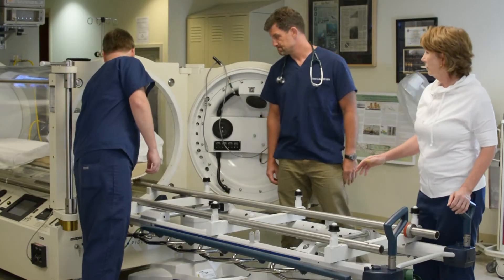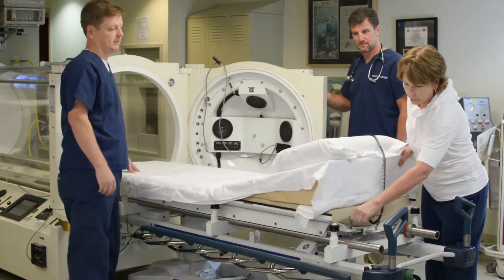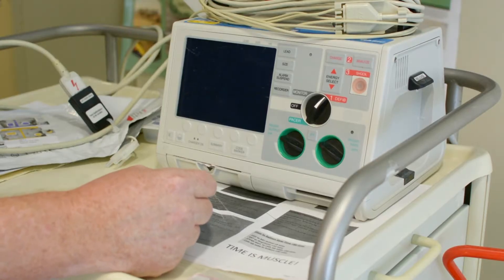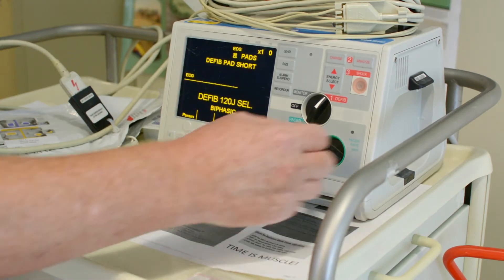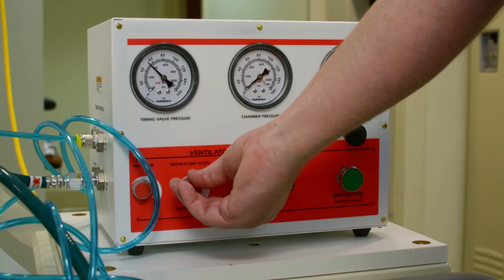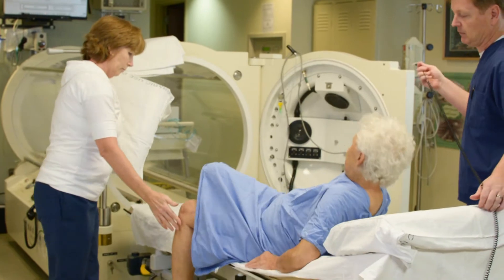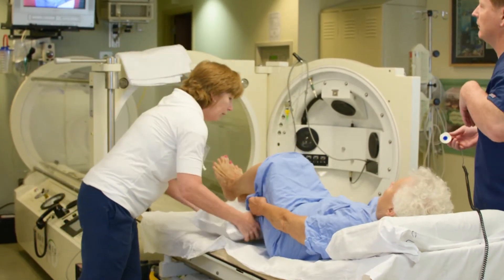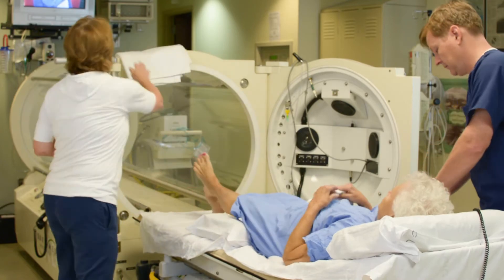Dr. Lance Davis, Hyperbaric Oxygen Therapy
Dr. Lance Davis, medical director of the Roper St. Francis Hyperbaric Oxygen and Undersea Medicine Center, shares why oxygen therapy is a crucial element of the healing process for some patients.